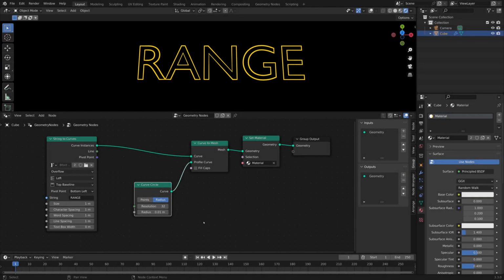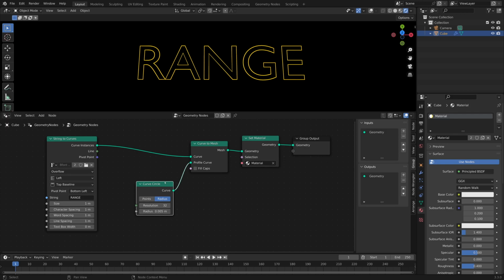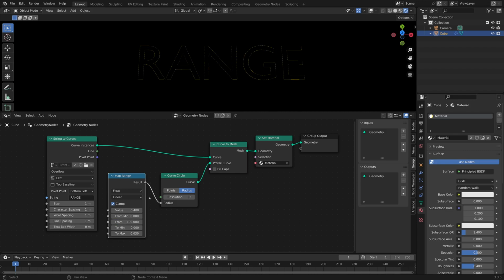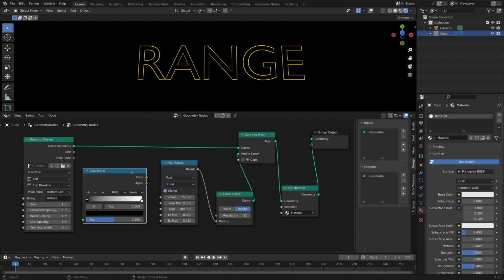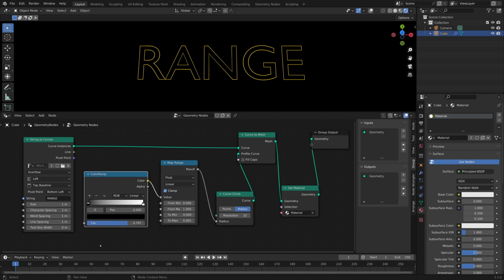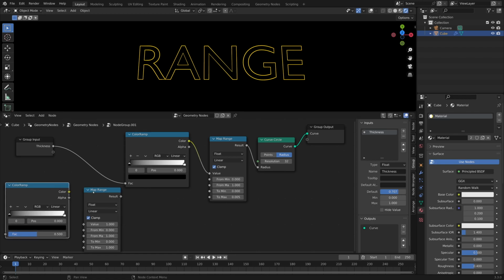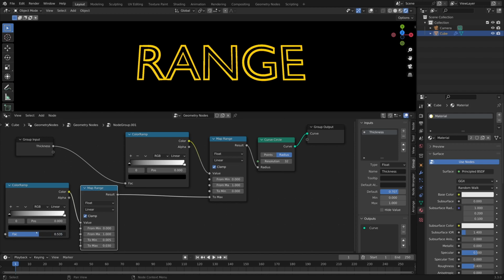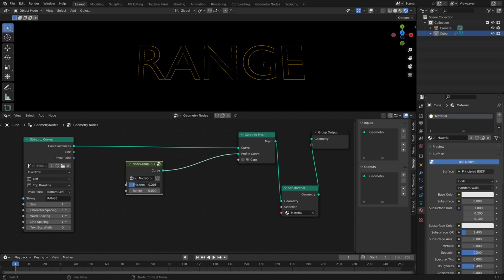Blender 3.4 -- Fine value tweaking in geometry nodes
Just a quick one to show how i deal with fine values in geometry nodes!

To be honest i really made this vid mostly as a reminder for myself!